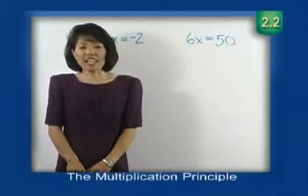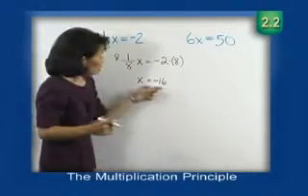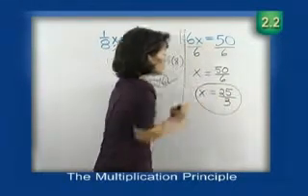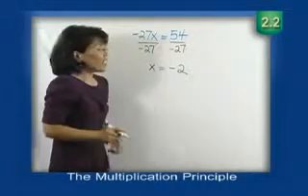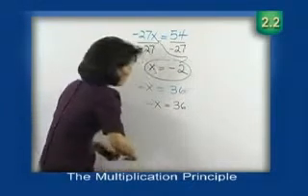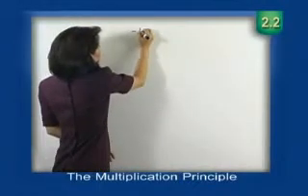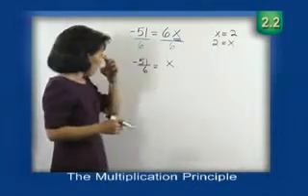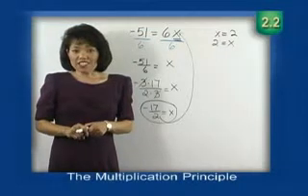2.2 -- The Multiplication Principle of Equality